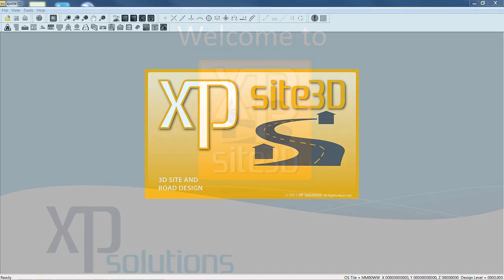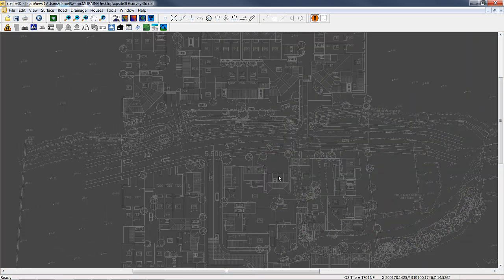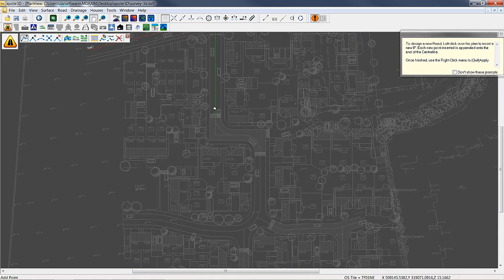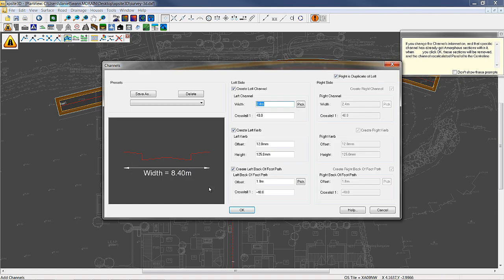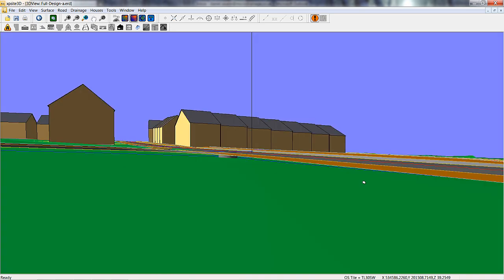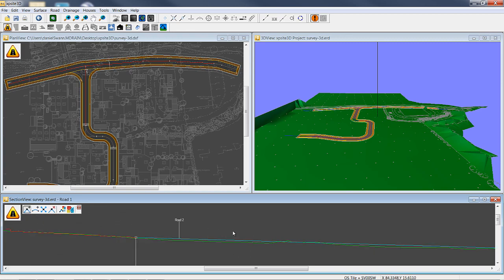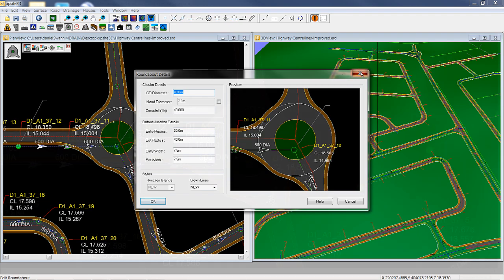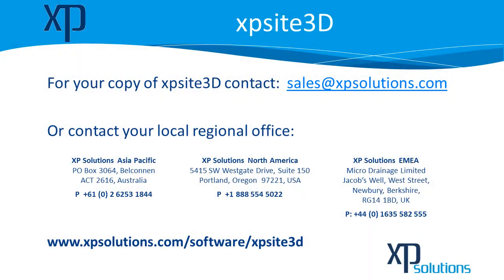Introducing XPSITE3D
Take a look at the exciting new XPSITE3D software program for site, road and roundabout design.